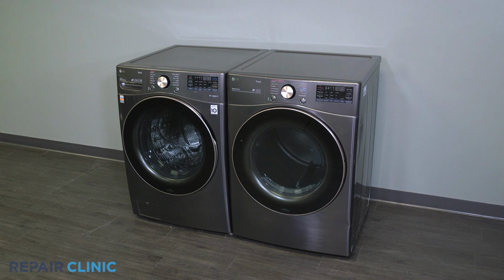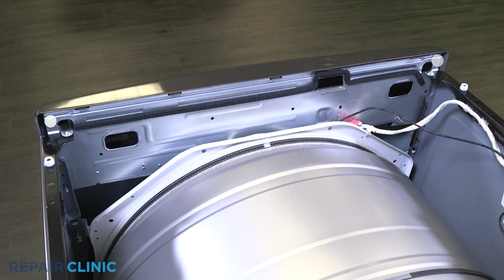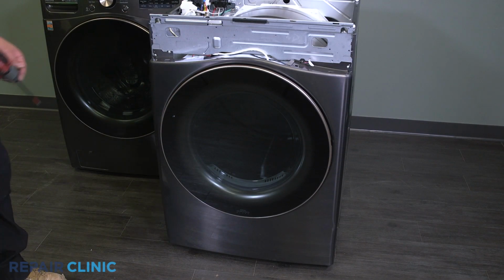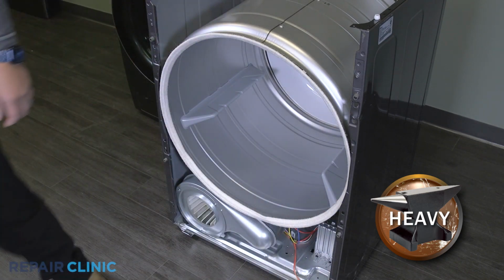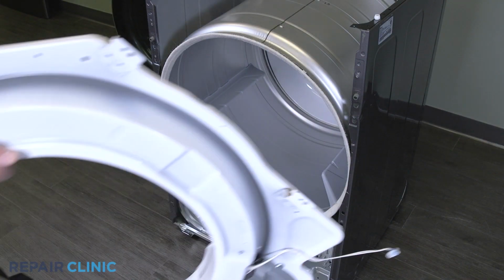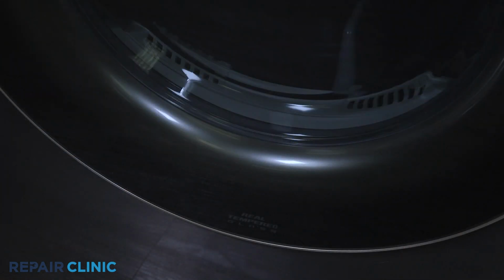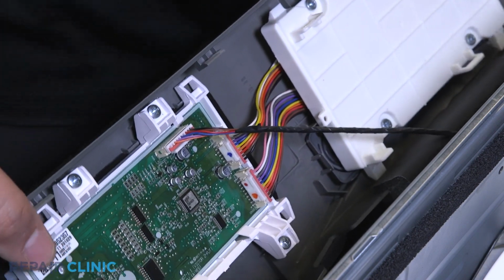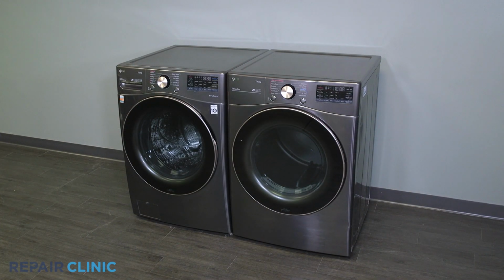LG Electric Dryer Drum Roller Assembly Replacement 4581EL2002H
This video provides step-by-step repair instructions for replacing the drum roller assembly on an LG electric dryer (model DLEX4000B). The most common reason for replacing this part is if the drum will not spin properly.

This coil replacement video is applicable to the following brands:
LG